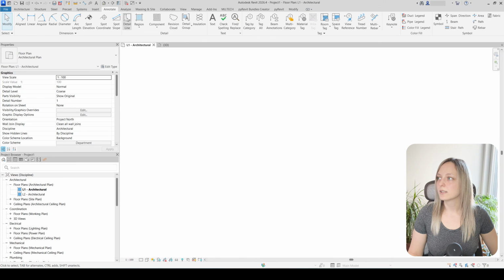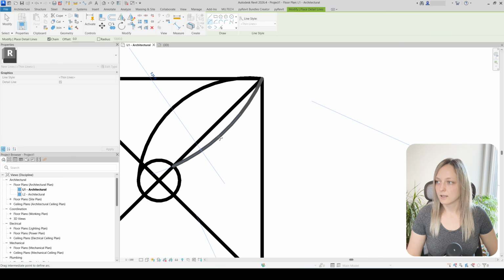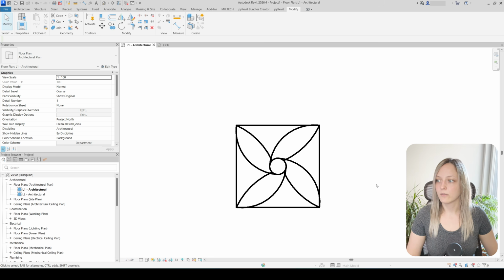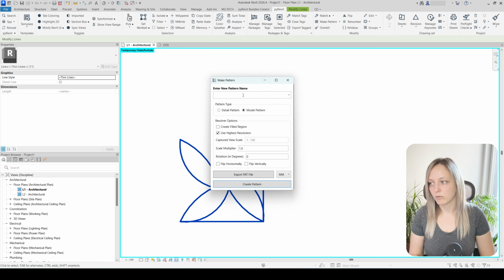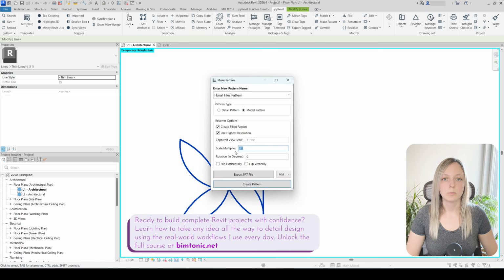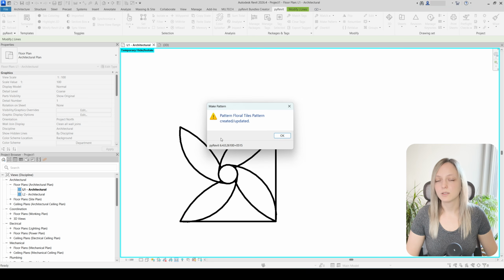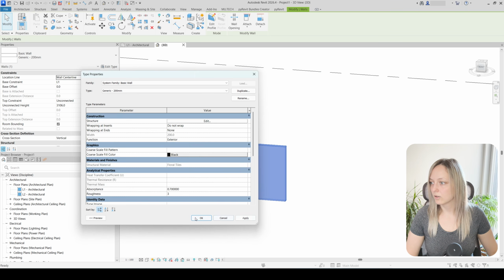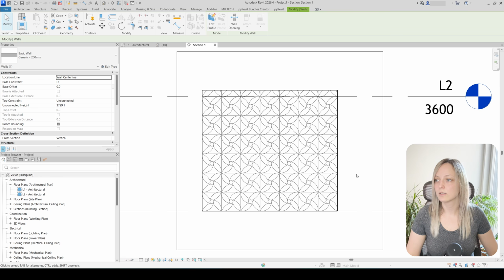How to Create Custom Fill Patterns in Revit with pyRevit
🚀 Want to learn Revit from concept to final design with structured assignments and personal guidance?

In this tutorial, you’ll learn how to create custom fill patterns in Revit quickly and easily using the pyRevit plugin.

Whether you need complex architectural hatch patterns, custom tile layouts, or unique material textures, pyRevit’s "Make Pattern" tool completely changes the game. We will walk through the entire step-by-step process of turning simple detail lines into seamless, reusable Revit drafting and model patterns.

What you will learn in this Revit tutorial:

-How to find and use the pyRevit Make Pattern tool.

-The critical difference between Drafting and Model patterns for custom patterns.

-Step-by-step workflow: Drawing your detail lines, setting the boundary, and generating the pattern.

⏱️ Timestamps:
0:00 - Intro
0:13 - Setting Up Your Detail Lines in Revit
2:27 - Using pyRevit to "Make Pattern"
4:17 - Testing and Applying Your New Fill Pattern
5:13 - Model vs. Drafting Pattern